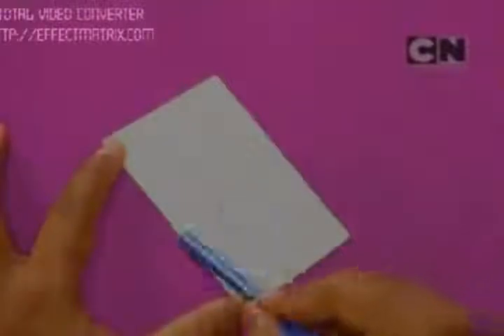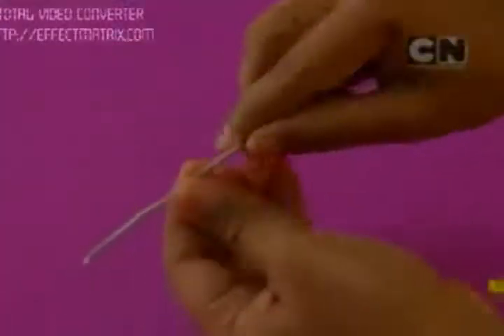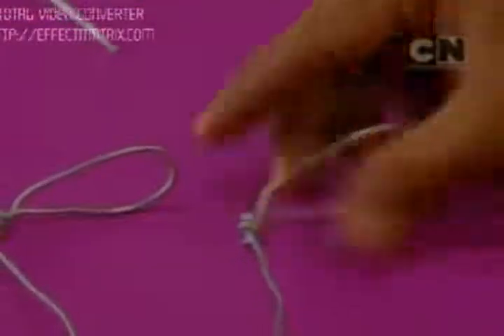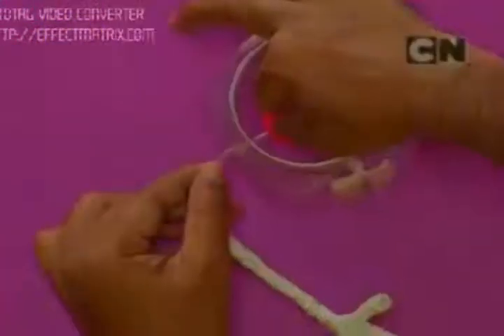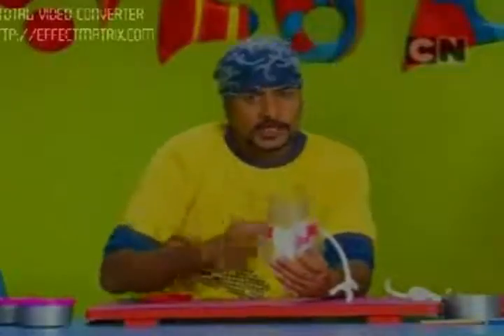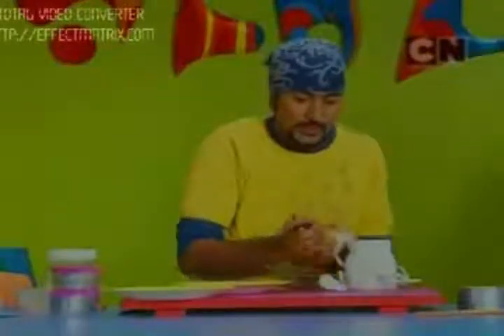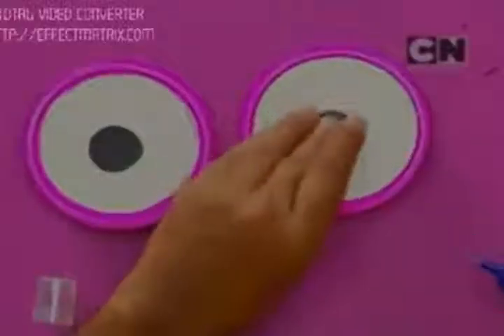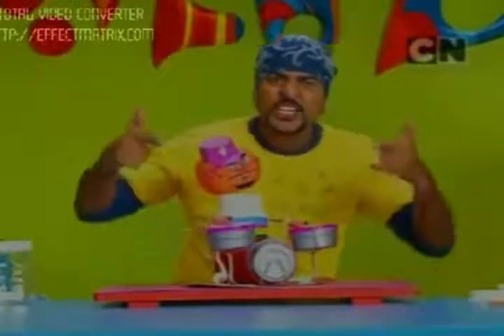POGO MAD | How To Make a PUPPET DRUM at home | Science Project